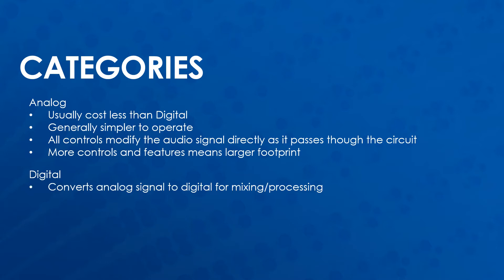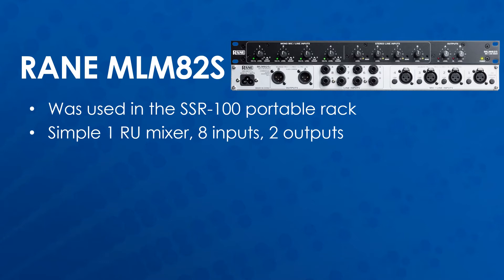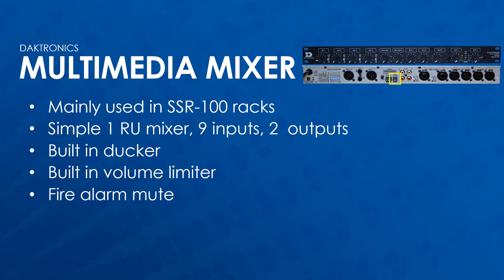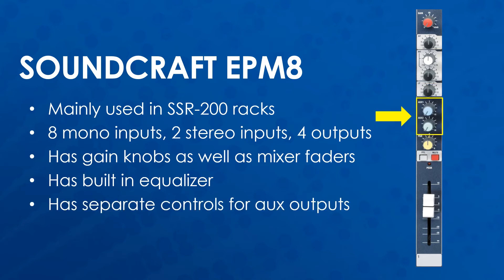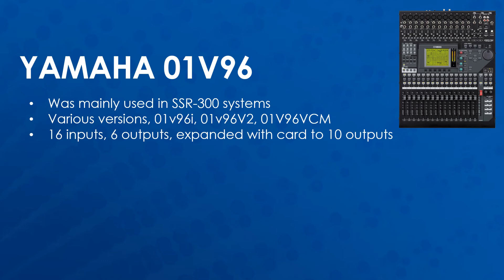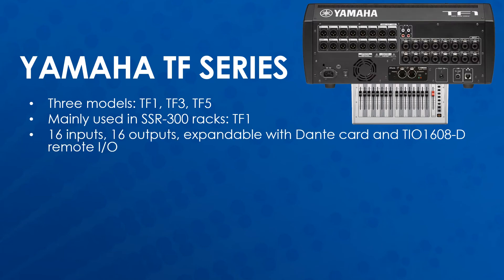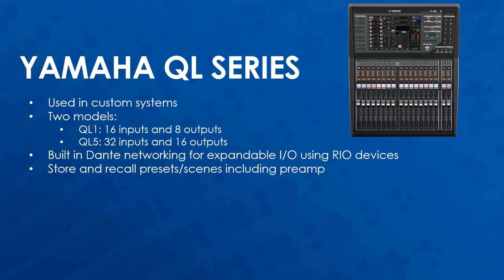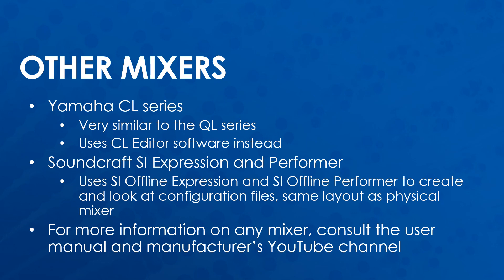Audio Mixers Overview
This video reviews the most common Audio Mixers used in Daktronics Audio Systems.